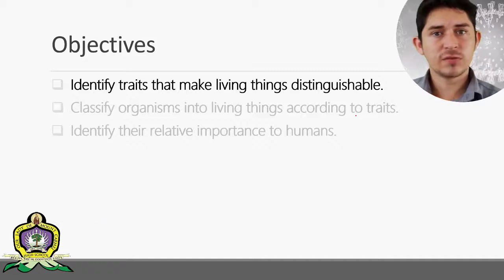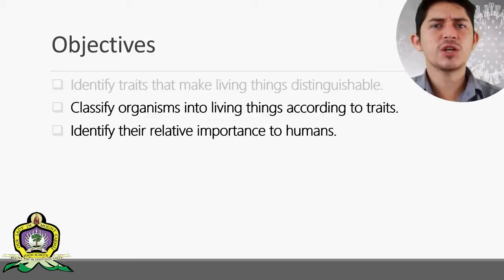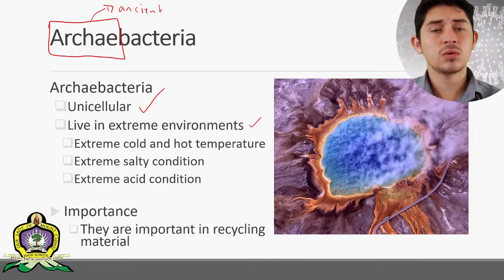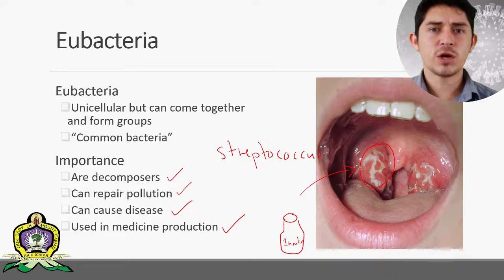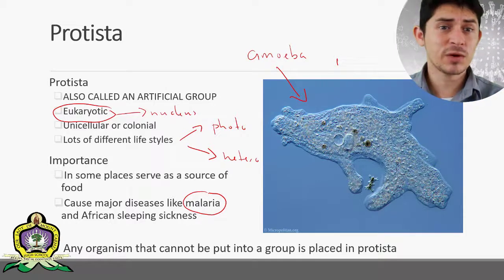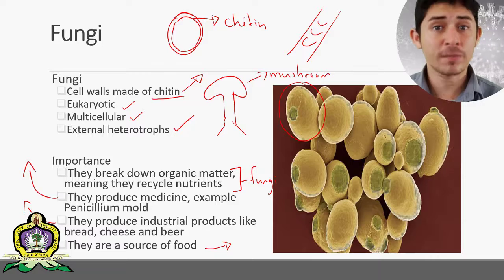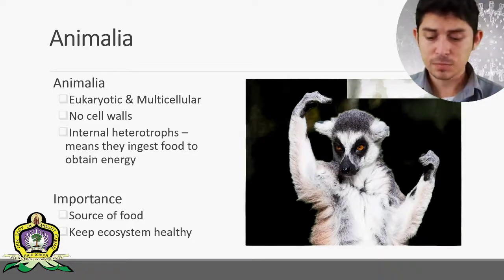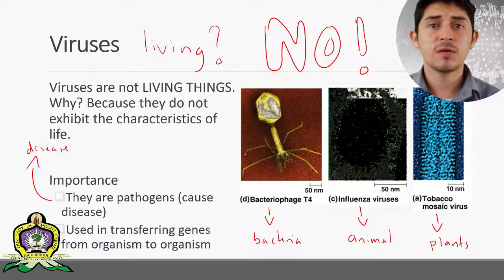Kingdoms of Life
This video looks at the different kingdoms of life.